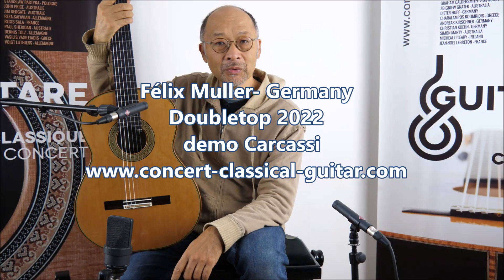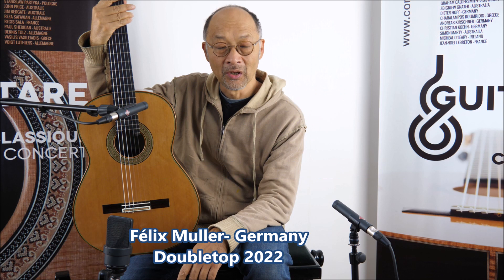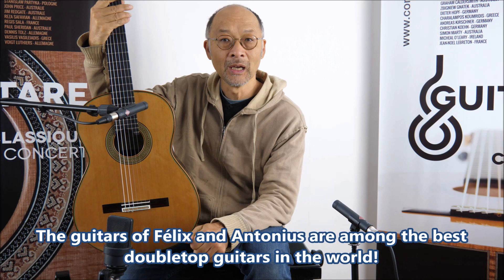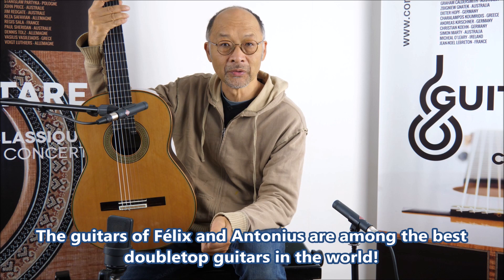Félix Muller 2022 Doubletop demo Smirnov www concert classical guitar com